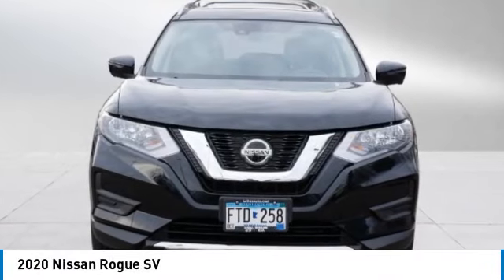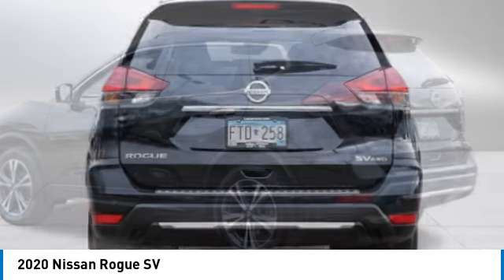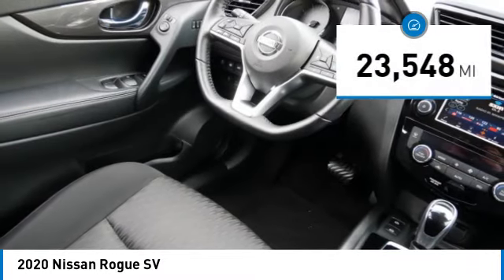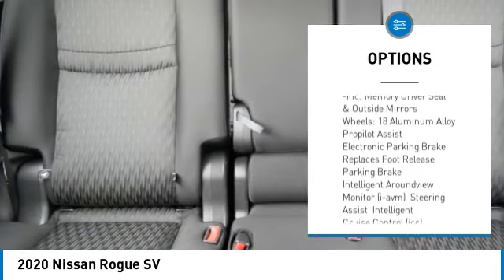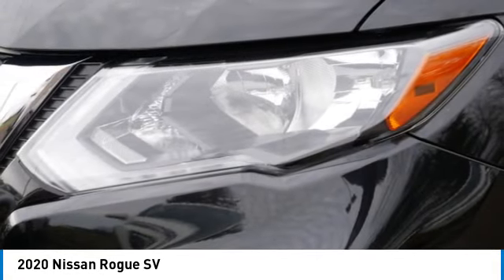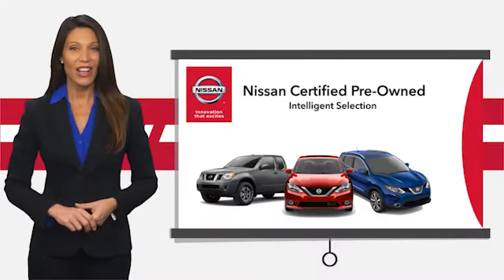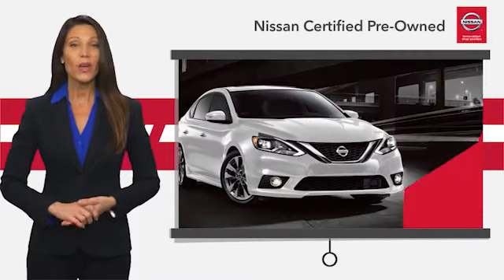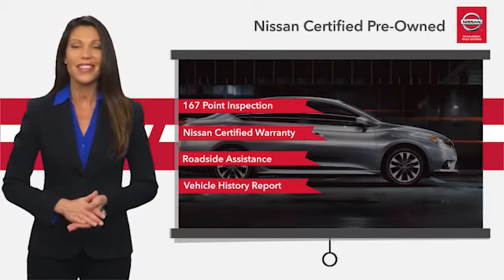2020 Nissan Rogue Inver Grove Heights,St Paul,Minneapolis PL53094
2020 Nissan Rogue SV

** NISSAN CERTIFIED ** 7YR/100K MILE WARRANTY **. PREMIUM PACKAGE, Heated Seats, Nav System, Lane Keeping Assist, Blind Spot Monitor, Hands-Free Liftgate. EPA 32 MPG Hwy/25 MPG City! CARFAX 1-Owner. SV trim. Heated Seats, Nav System. SEE MORE!SHOP WITH CONFIDENCENissan Certified. ** NISSAN CERTIFIED ** 7YR/100K MILE WARRANTY **. PREMIUM PACKAGE, Heated Seats, Nav System, Lane Keeping Assist, Blind Spot Monitor Inspection completed by Nissan technicians, and factory-authorized parts are used when necessary. $100 Deductible, Certified warranty is honored at any Nissan dealer nationwide, 7-year/100,000-Mile Limited Warranty, Rental Car, 24-Hour Roadside Assistance and Towing Assistance, includes rental car reimbursement, Certified warranty is transferable when sold from one private party to another, Trip-Interruption Services, CARFAX Vehicle History Report, along with the CarFax 3-year Buy Back Guarantee, Vehicle Title Insurance Policy, SiriusXM Satellite Radio with 3-month trial subscription. CARFAX reports that this is a 1-Owner vehicle.PRICED TO MOVEThis Rogue is priced $1,500 below J.D. Power Retail.KEY FEATURES INCLUDEHeated Driver Seat, All Wheel Drive, Hands-Free Liftgate Nissan SV with MAGNETIC BLACK exterior and Charcoal interior features a 4 Cylinder Engine with 170 HP at 6000 RPM*.EXPERTS ARE SAYINGGreat Gas Mileage: 32 MPG Hwy.WHO WE ARELuther Nissan Kia is one of the premier dealerships in the country. Our commitment to customer service is second to none. We offer one of the most comprehensive parts and service department in the automotive industry. Our primary concern is the satisfaction of our customers. Our online dealership was created to enhance the buying experience for each and every one of our internet customers. Check whether a vehicle is subject to open recalls for safety issues at safercar.govCheck whether a vehicle is subject to open recalls for safety issues at safercar.gov